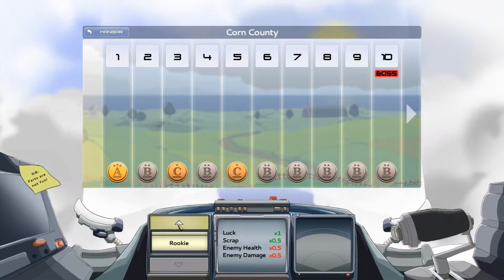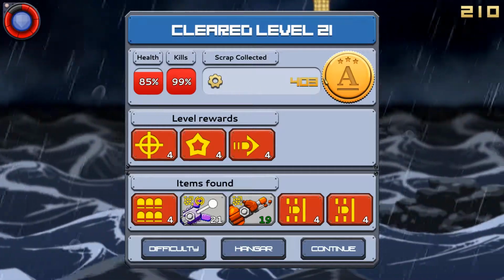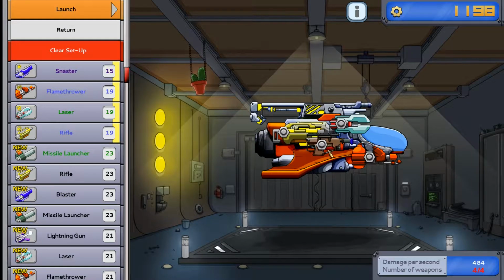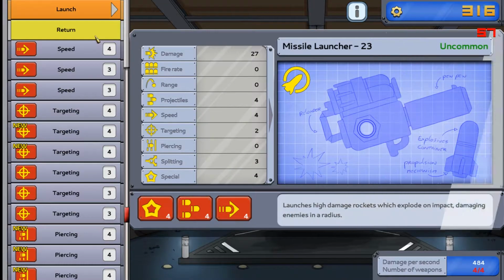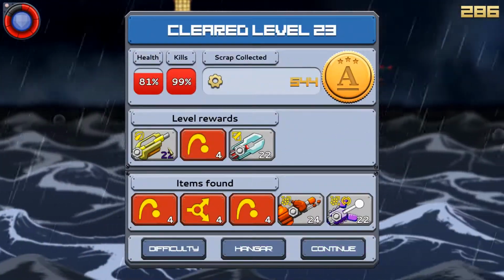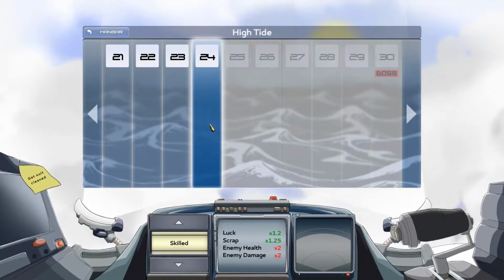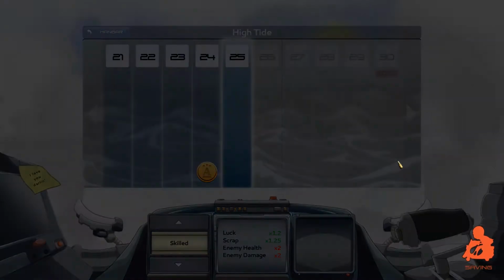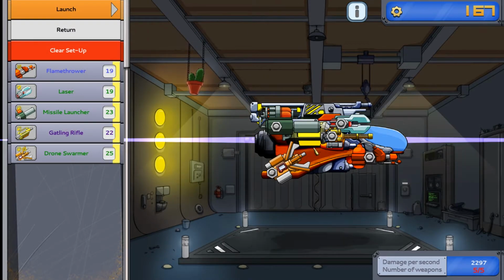The Break Down Preview Edition: Reign of Bullets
Check this one out, a Shmup with an awesome loot and customization system in as well as a very nice art style, highly recommend this one!